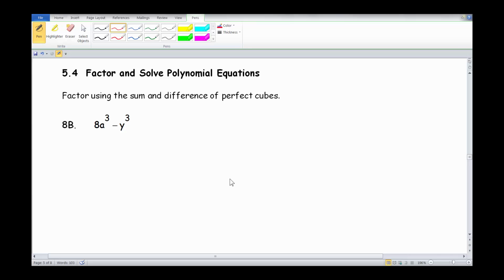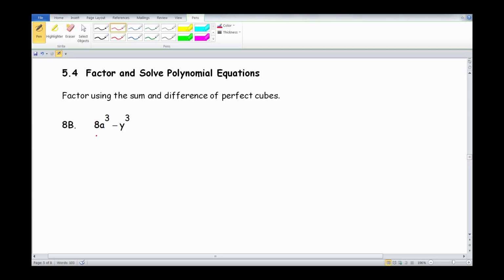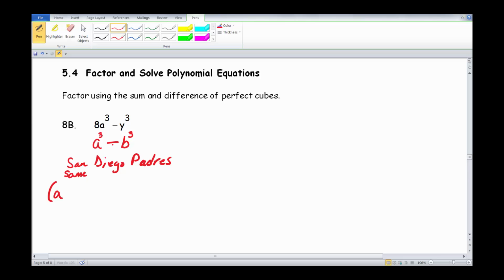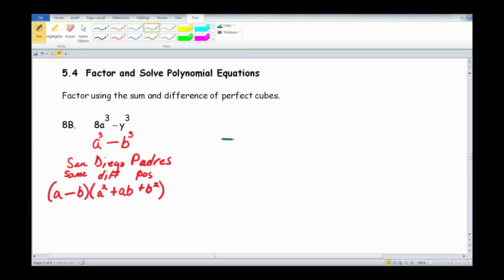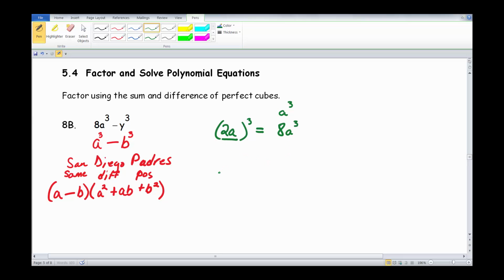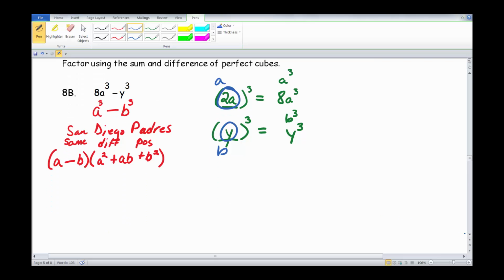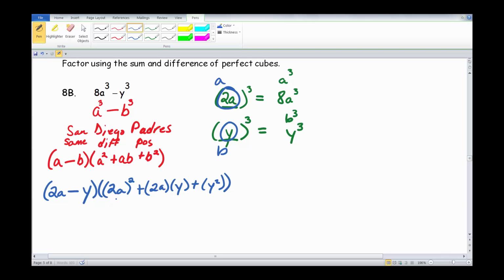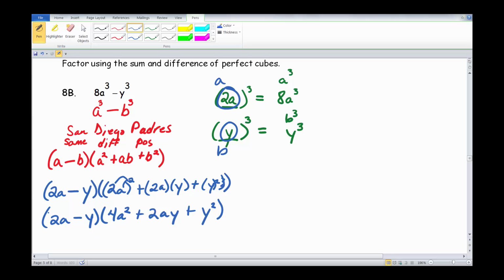Chapter 5 Target 4 Problem 8B